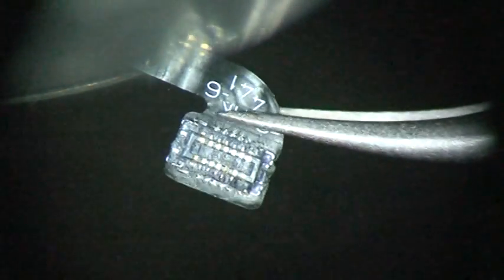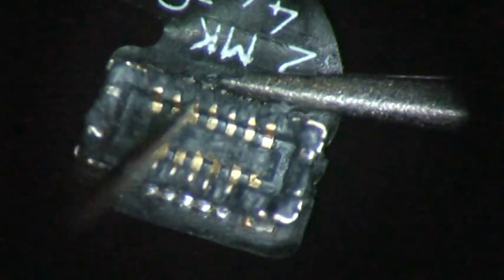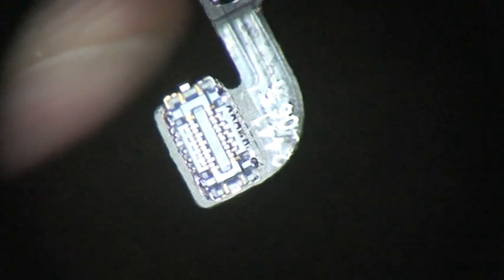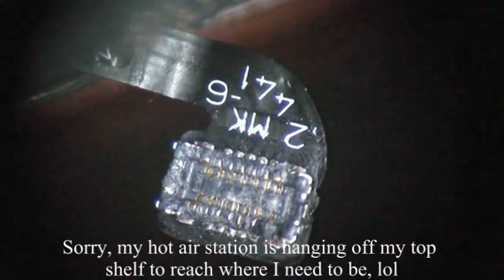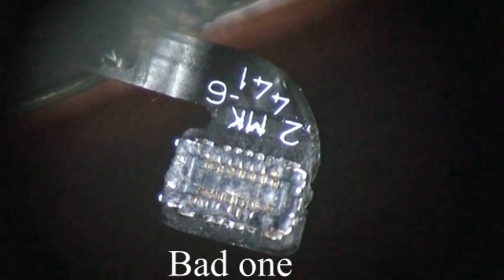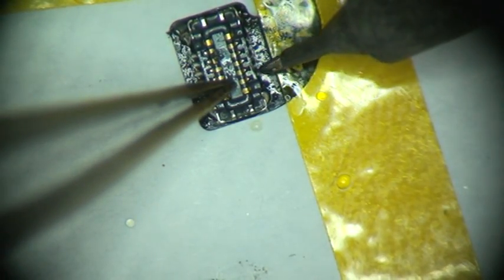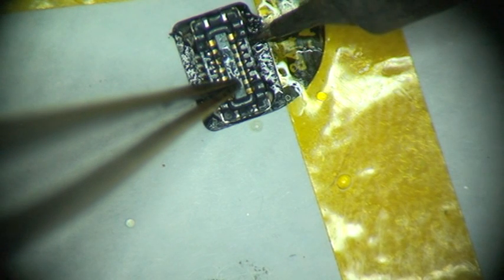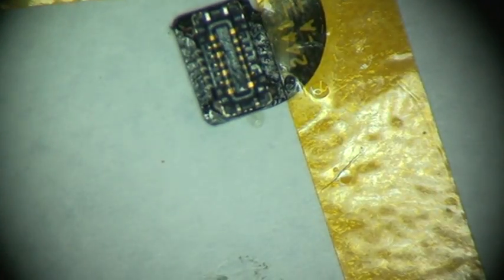iPhone 6 home button FPC connector replacement - Error 53 fix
How to replace an iPhone 6 home button FPC connector to repair/fix Error 53.  This is only applicable on the factory original home button that came with the phone, as the home button is paired with the motherboard from factory.  If you don't have the factory home button, don't waste your time.